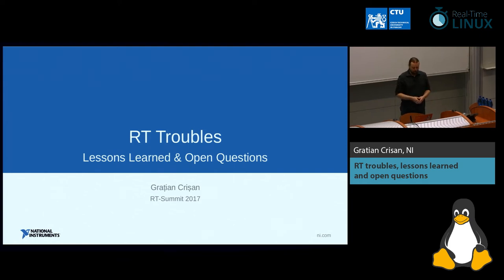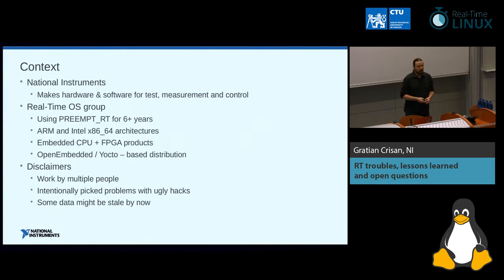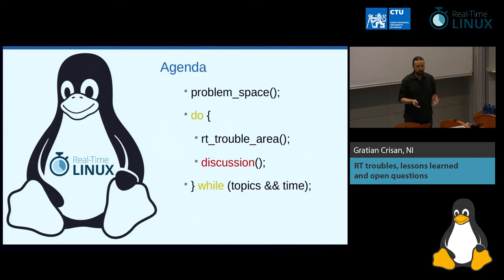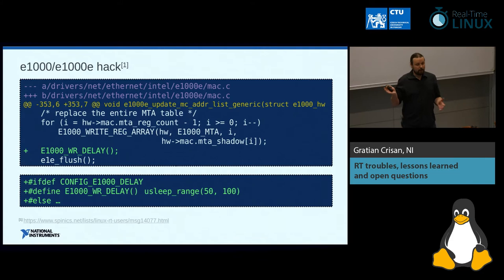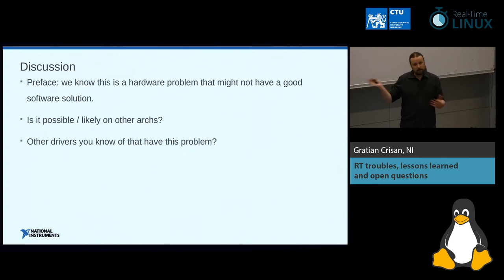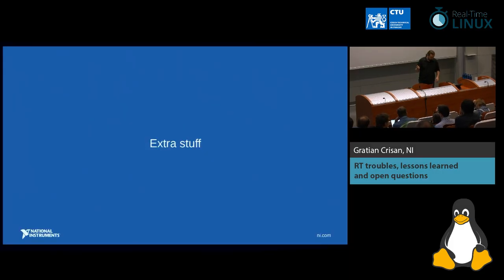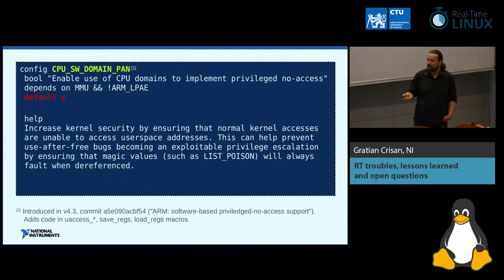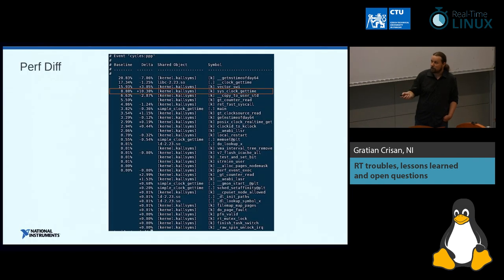Gracian Crisan: RT troubles, lessons learned, and open questions